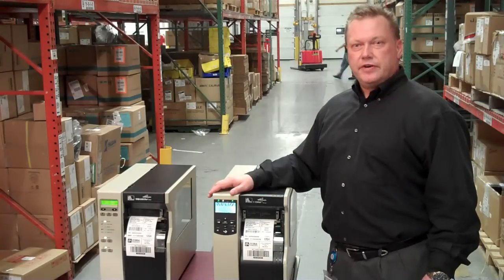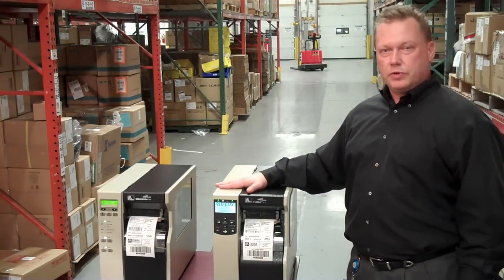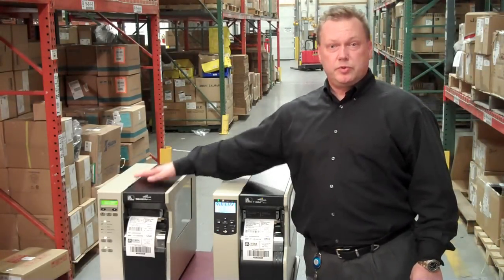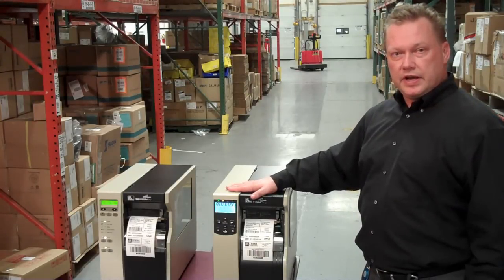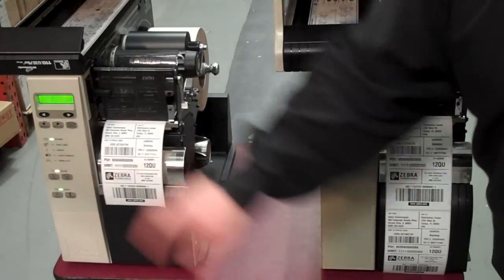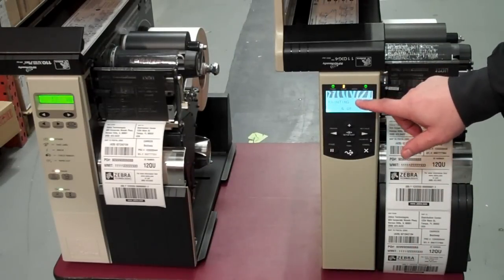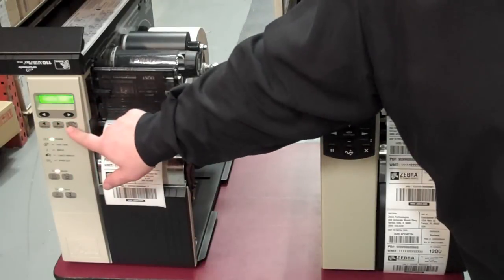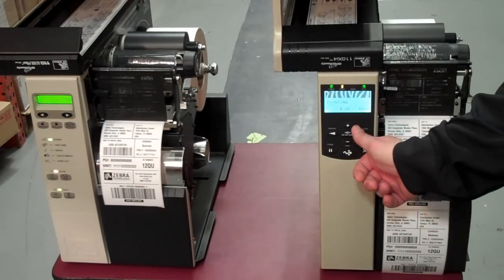Zebra - Xi4 Printer: New Features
Wonder what the new features are on Zebra's Xi4 performance printer? This short video will show you.  To learn more about Zebra's Xi4 printers